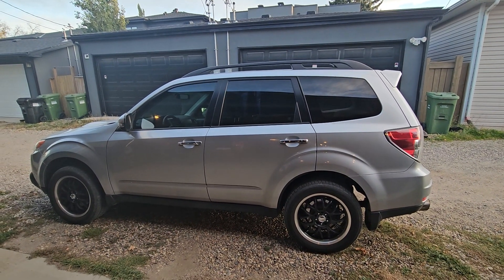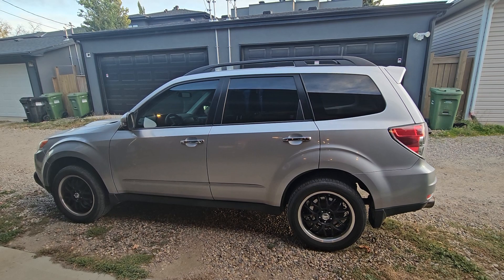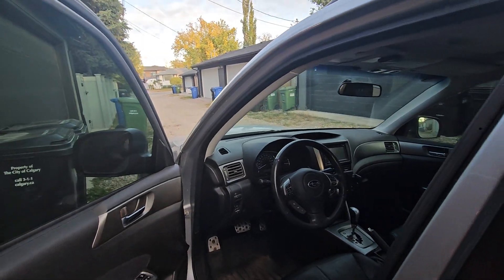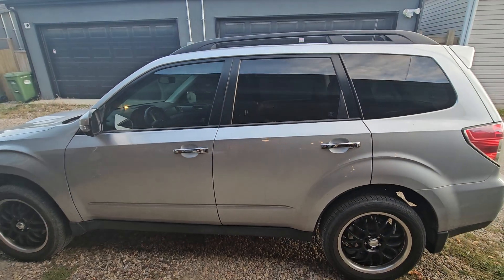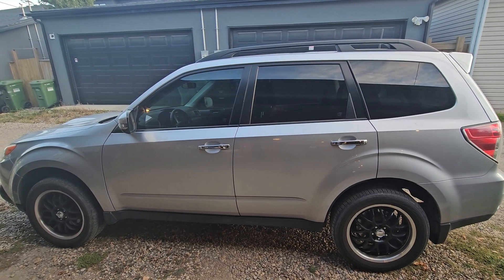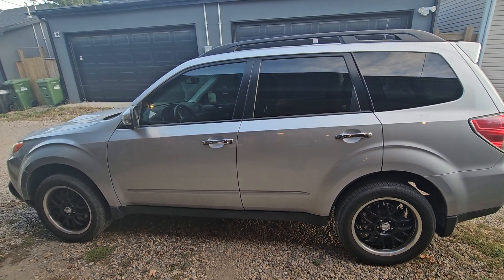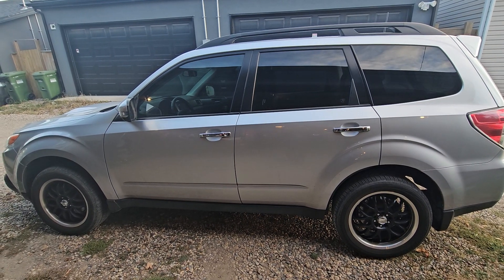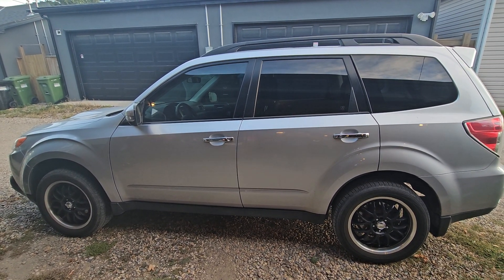Subaru Owners - Tint Your Windows!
These are legal tint levels on the driver and passenger windows
We had a professional do it because we wanted it to look good
The vehicle shown is our 2012 Subaru Forester XT
We also tined our Toyota Sequoia front windows
No regrets!